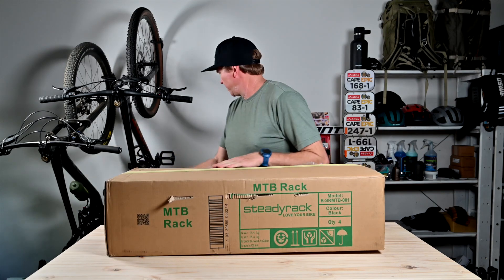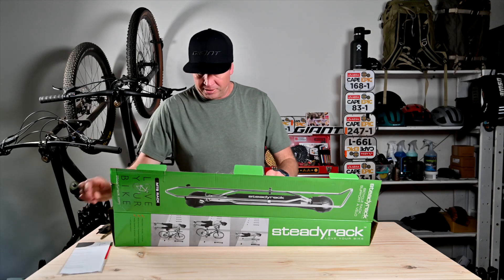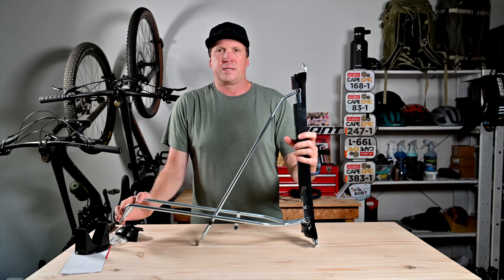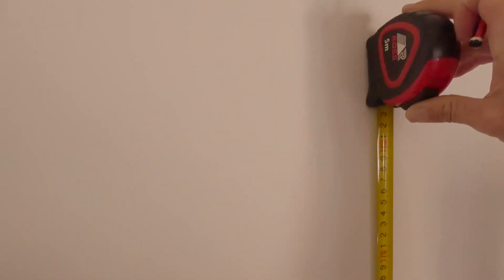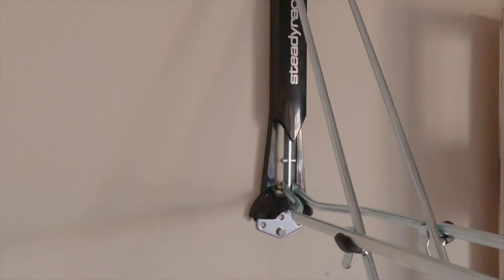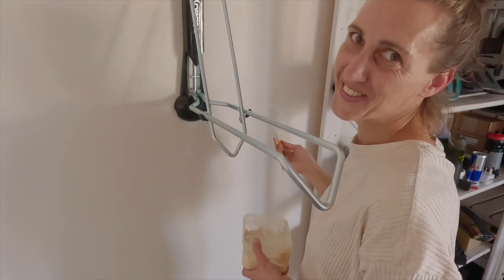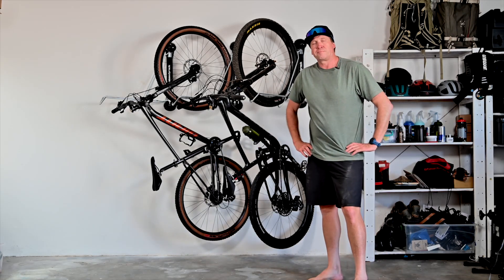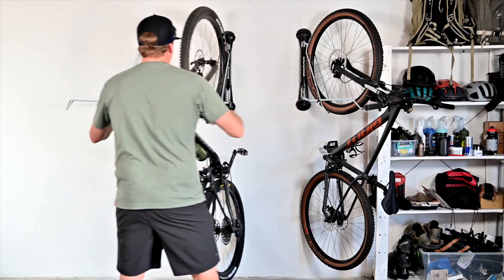ULTIMATE BIKE STORAGE RACK - Steadyrack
Decided to upgrade my home bike storage, Heard about Steadyrack and had to try them out.
Steadyrack offers the ultimate space saving bike rack solution that will keep your bikes organized and securely stored at home.